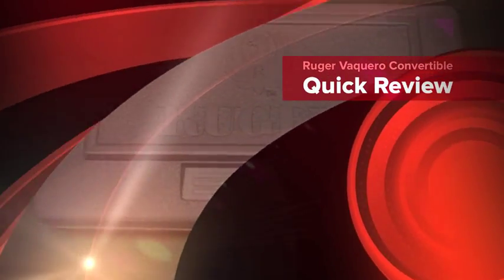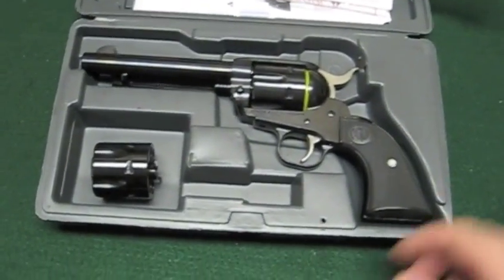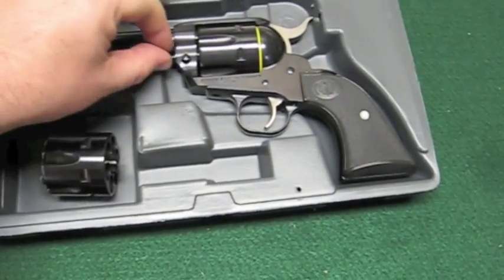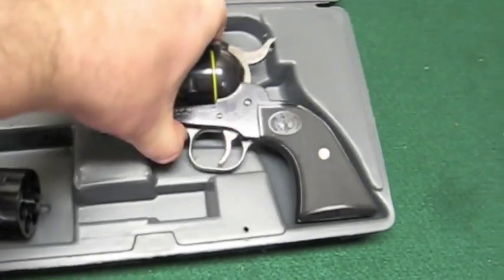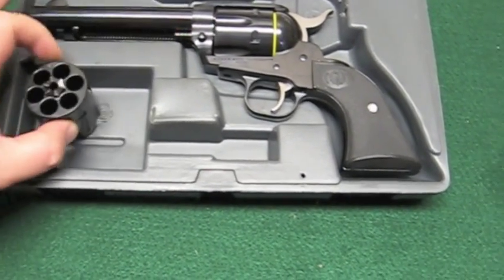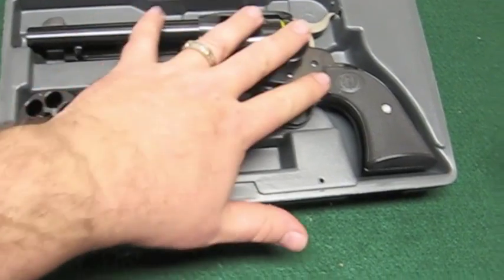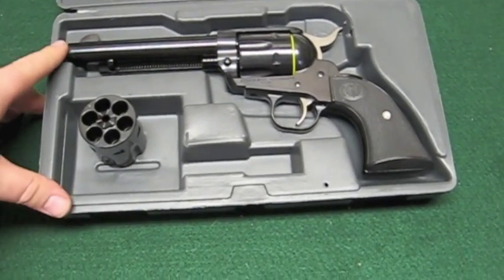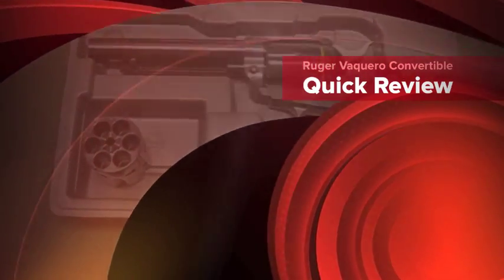Ruger Vaquero Convertible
This is a very, very brief overview of the Ruger Vaquero Convertible in 45 Colt and 45 ACP.